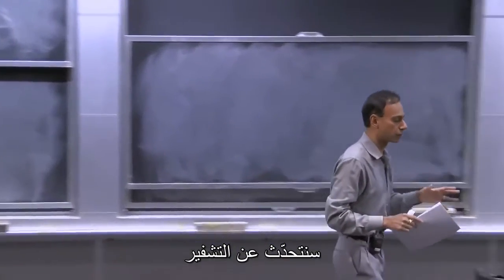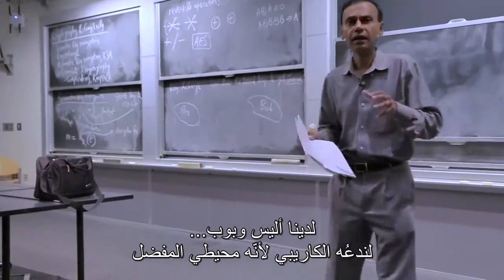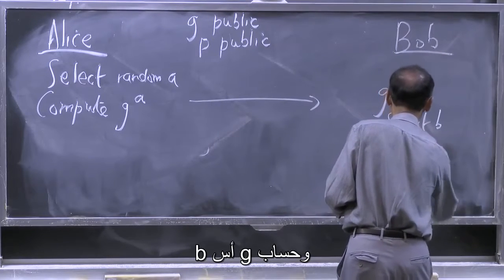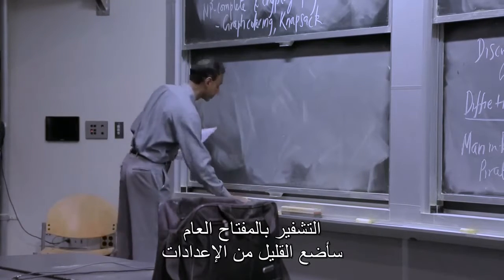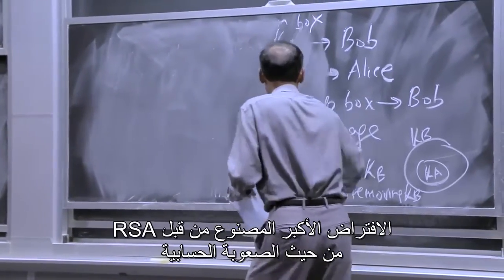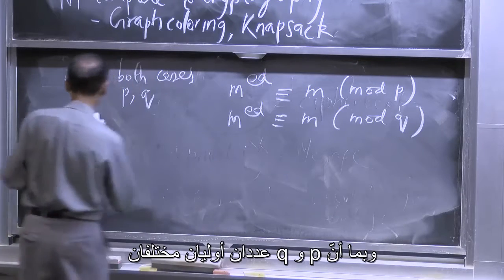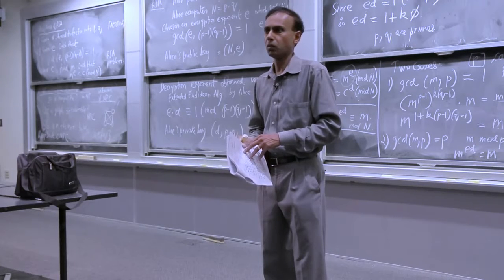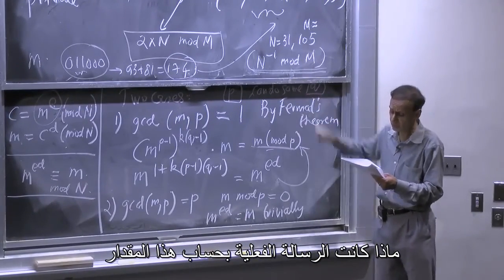المحاضرة الثانية والعشرون - التشفير